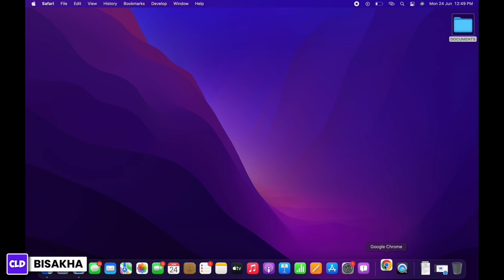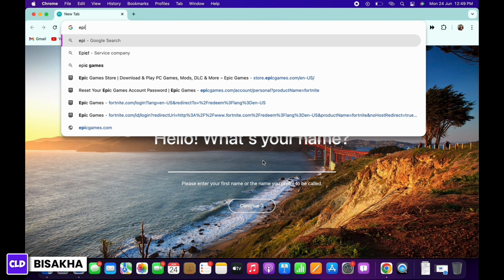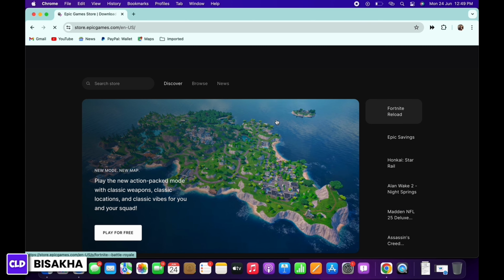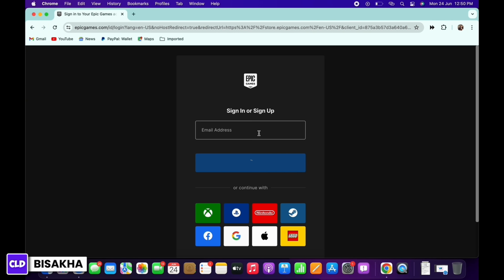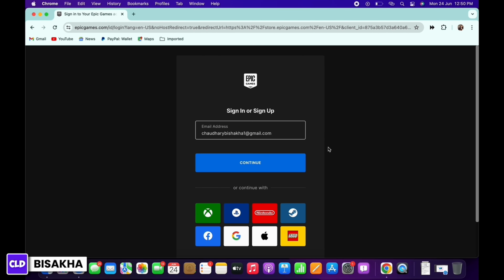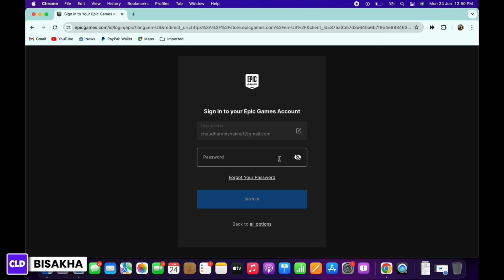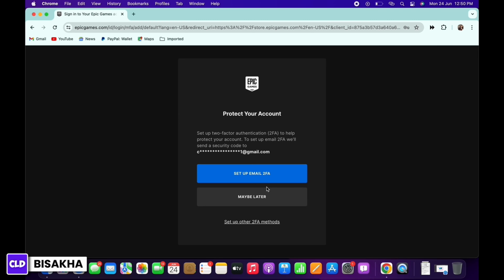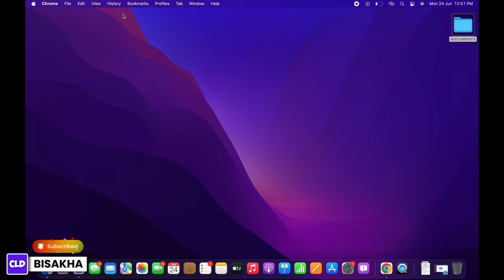How To Login into Epic Games Account (2024) | Epic Games Store Login Sign In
Tutorial On How To Login into Epic Games Account (2024)

Welcome to Create Login And Delete! In this video, we'll guide you through the process of logging into your Epic Games account in 2024. We'll also cover how to login into Epic Games account and answer the questions, "How do I login to my Epic Games account?" and "Why can't I log into my Epic account?"

📝 **Topics Covered:**

- How To Login into Epic Games Account 2024: Step-by-step instructions to successfully log into your Epic Games account in 2024, ensuring you can access all your games and content.

- How do I login to my Epic Games account?: Detailed guidance on the login process, including tips for entering your credentials and navigating the Epic Games Store login page.

- Why can't I log into my Epic account?: Solutions and troubleshooting tips for common login issues, helping you resolve any problems that may prevent you from accessing your account.

0:00 - Introduction
0:05 - How To Login into Epic Games Account 2024
0:15 - How do I login to my Epic Games account?
0:25 - Why can't I log into my Epic account?

💬 Have you encountered issues while trying to log into your Epic Games account? What solutions worked for you? Share your experiences or ask for help in the comments section below!